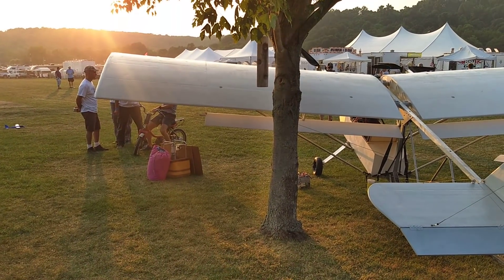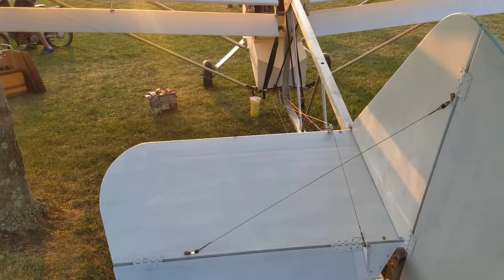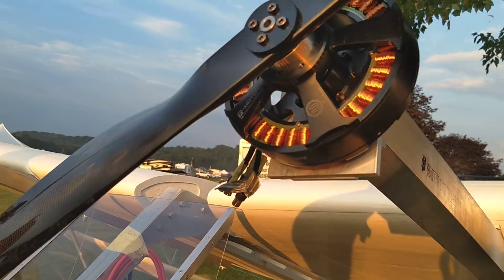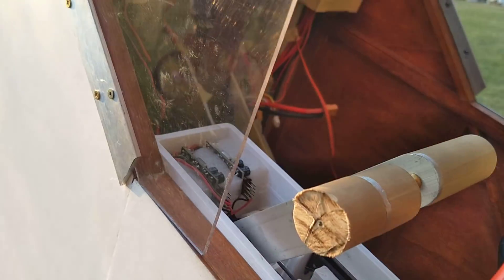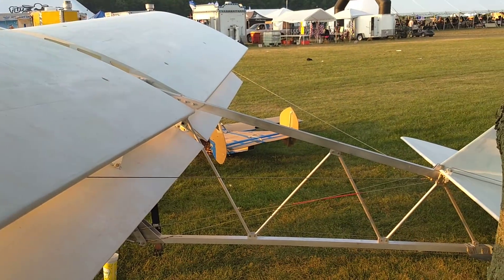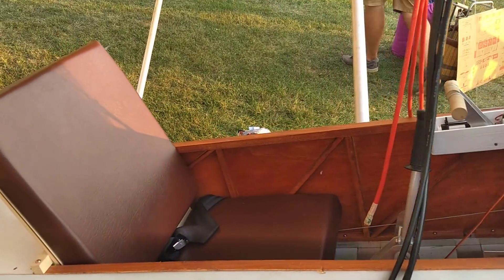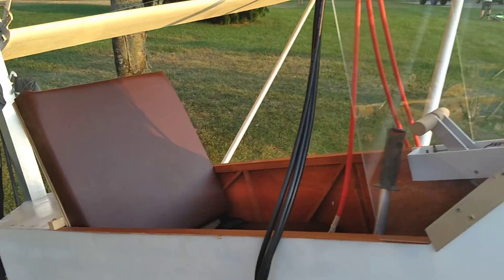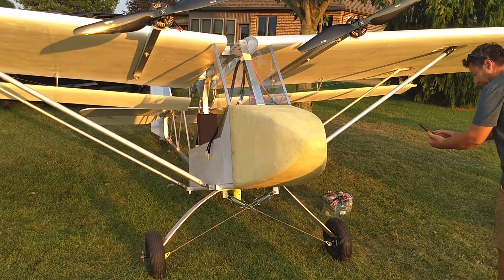Flite Fest 2018 Peter's Airplane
Peter Sripol brought his home built full scale plane out to Flite Test . We take a close look at this amazing achievement . Self designed and built in his garage using foam, fiberglass and aluminum tubing and it also incorporates RC components. Powered by two gigantic T motors and Lipo batteries.